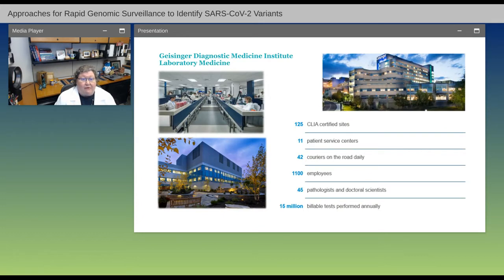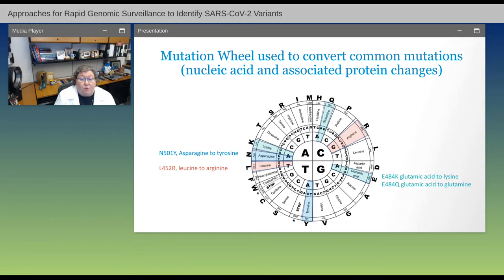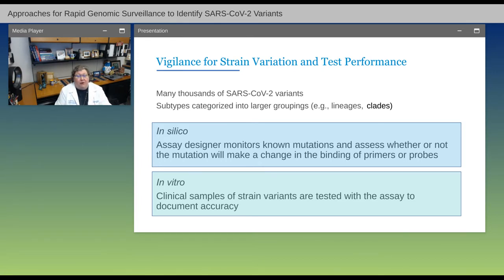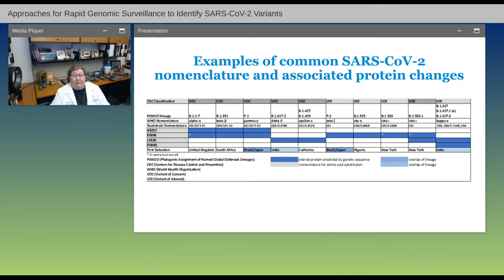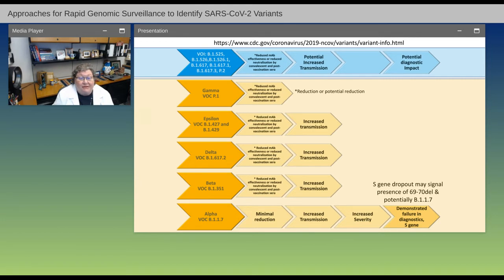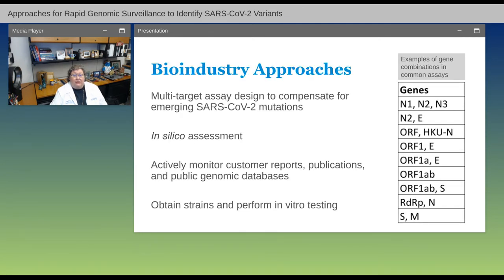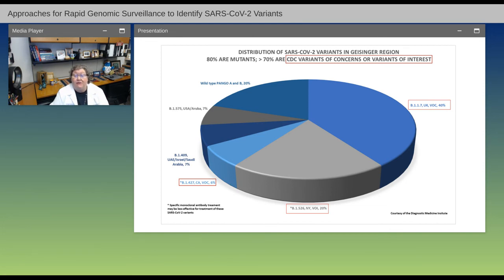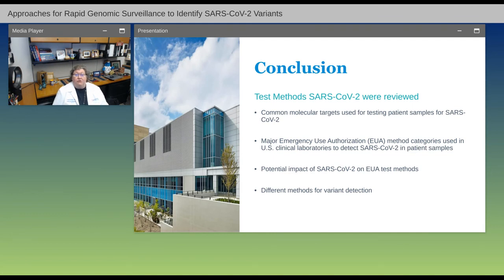Approaches for Rapid Genomic Surveillanceto Identify SARS-CoV-2 Variants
Presented By:
Donna Wolk, MHA, PhD, D(ABMM)

Speaker Biography:
Dr. Wolk serves as the Division Director for “Molecular and Microbial Diagnostics and Development” in the Department of Laboratory Medicine at Geisinger, an integrated healthcare delivery network. Dr. Wolk is the lead investigator for Geisinger’s Center for Laboratory Innovations and Outcomes, and chair of the Diagnostic Medicine Institute's Clinical Research Council. Her translational research efforts focus on evaluation and evidence-based integration of new technology for infectious disease diagnostics. She is a Professor at Geisinger Commonwealth School of Medicine. Dr. Wolk’s post-doctoral fellowship was in Medical and Public Health Microbiology at Mayo Clinic in Rochester, MN.

Webinar:
Approaches for Rapid Genomic Surveillance
to Identify SARS-CoV-2 Variants

Webinar Abstract:
SARS-CoV-2 continues to evolve and surveillance of variants is a necessity. Routine analysis of genetic sequence data allows the identification and characterization of variant viruses and aids in the investigation of how variants impact COVID-19 disease severity, the effectiveness of vaccines and treatments as well as diagnostic test accuracy. This webinar will discuss one laboratory's approach to routine genomic surveillance for rapid identification of new mutations, and discuss the use of SimplexaTM SARS-CoV-2 Variants Direct (RUO)* as a tool to rapidly identify mutations associated with variants of interest and concern together with next generation sequencing.

Earn PACE Credits:
1. Make sure you're a registered member of LabRoots
2.